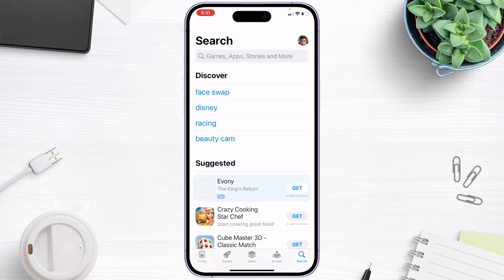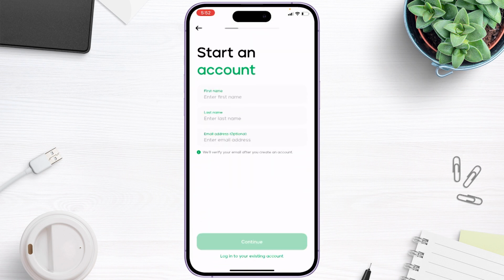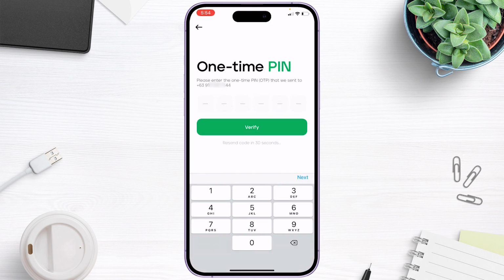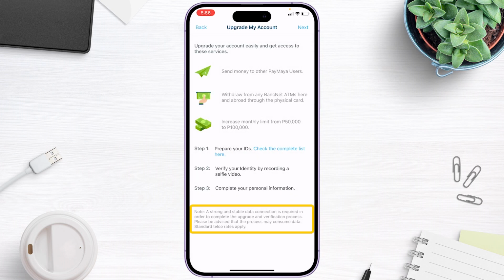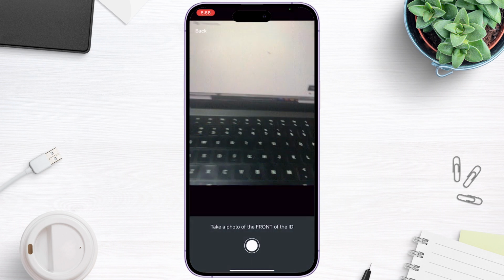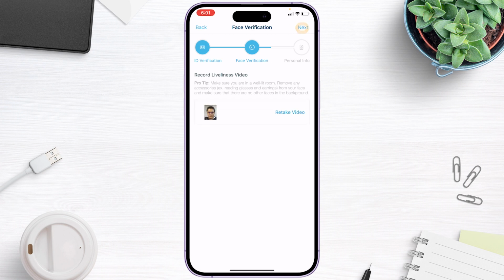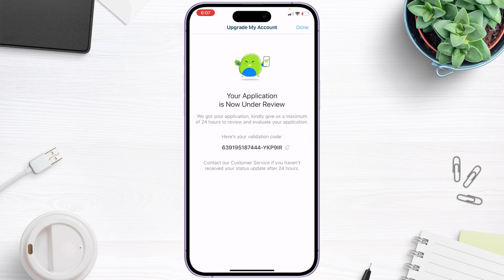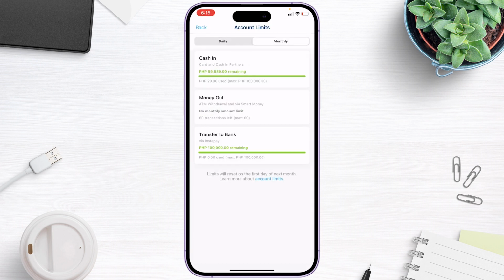How to create MAYA account 2023 and get UPGRADE | Paano gumawa ng Maya account gamit ang cellphone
Step by step video kung paano magregister ng Maya account 2023 gamit ang cellphone. BONUS! I also include how to successfully apply for an account upgrade. Sit back, relax and enjoy :)

*🕰 TIMESTAMPS:*
00:00 Quick Intro
00:29 Create and Register Maya Account
02:09 Upgrade Maya Account
04:53 Successful Maya Upgrade